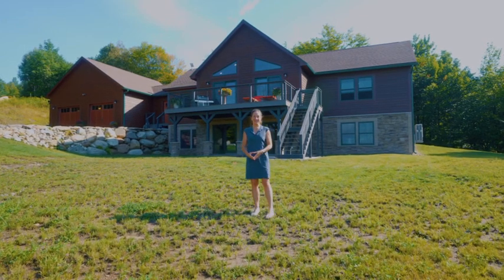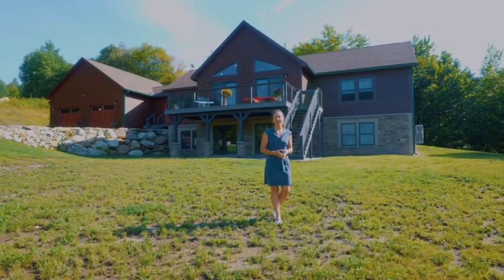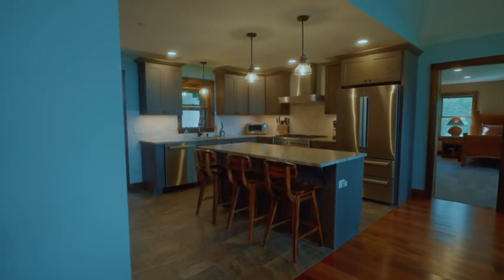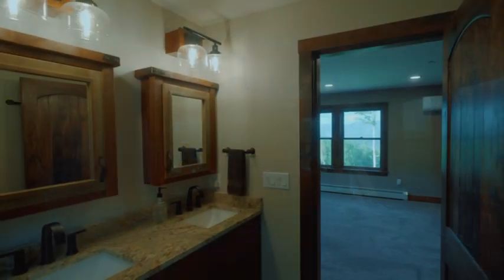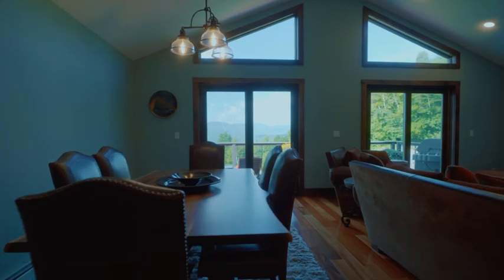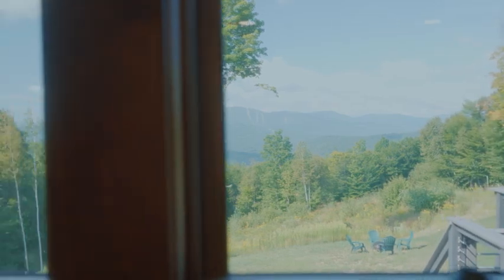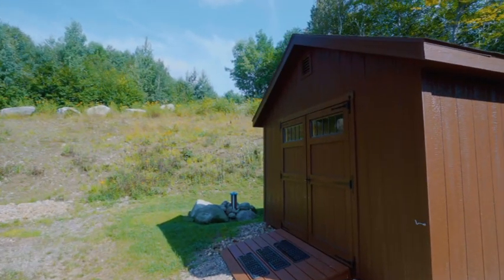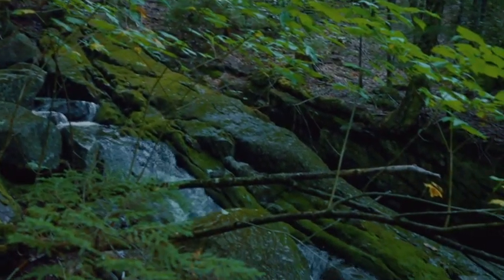65 Sunset Vista Way, Newry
This stunning 3,200-square-foot home in the Great Brook Preserve development sits on over 11 acres and is surrounded by conservation land. Sited at an elevation of nearly 2000 feet, the four-bedroom, three-bath home features breathtaking panoramic views of Sunday River, a spacious yard, and direct access to the brook. Filled with custom features and upgrades everywhere you look, this is a truly special turn-key home.

Completed in 2022, this home showcases the finest materials, including maintenance-free composite siding and custom built walk-in closets. The exquisite design features, such as hand-forged cabinet hardware, imported fixtures, and luxurious tigerwood flooring, elevate this home to elegance and sophistication.

Enjoy a floor plan that allows seamless flow from indoor to outdoor living. A deck with cable railings allows uninterrupted views as you watch the sun settle over the Mahoosuc Mountains. At the back of the house, the three-season screen porch is an ideal place to unwind while you listen to the sound of Great Brook rushing below. There is an option for single-level living with two bedrooms and two bathrooms on the main floor.

The fully finished lower level features tons of entertaining space, including an expansive one-of-a-kind bar, a second primary ensuite bedroom, and another bedroom. Additionally the property showcases: a walk-in panty, extensive storage options, whole house generator, 4 mini splits, radiant heating throughout the lower level, and Anderson 400 series windows.

A forested trail from the home leads to mesmerizing waterfalls and private water access along Great Brook, offering a serene escape into nature. There's no better place to enjoy life outdoors.